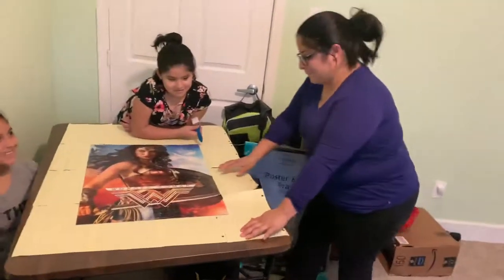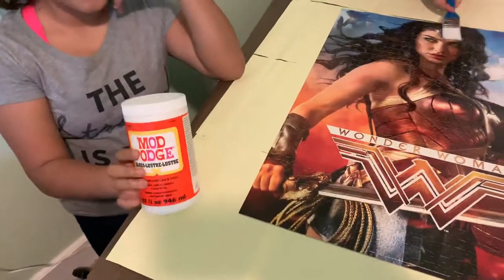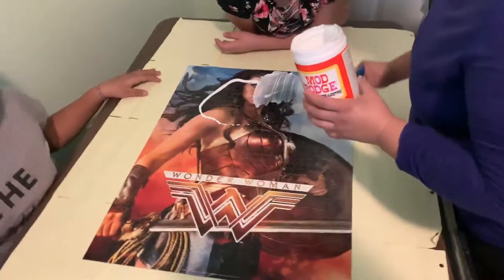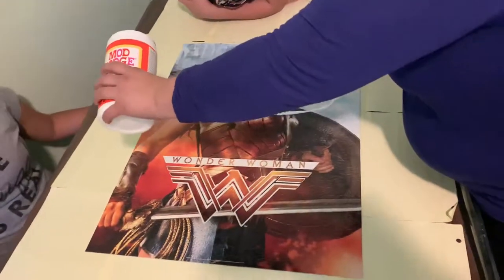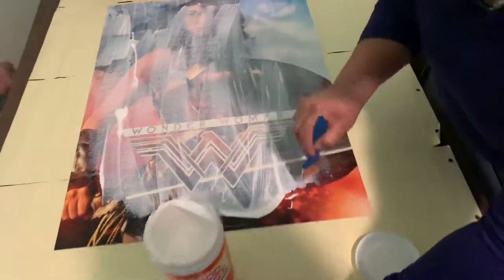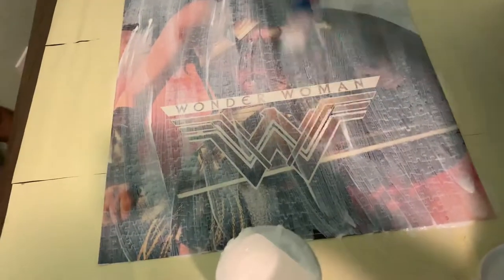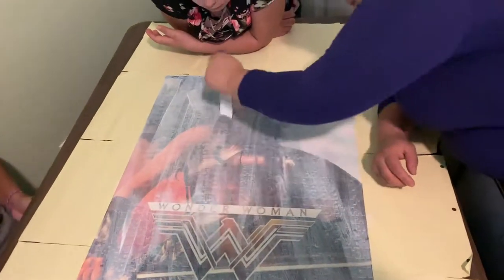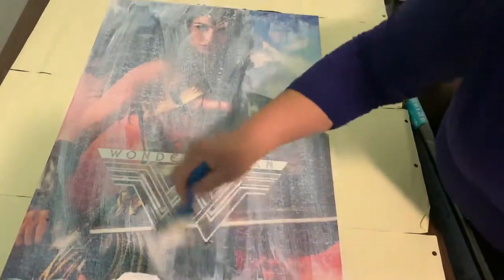How to Mod Podge a Puzzle and Clear Excessive Glue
Mod Podge a Puzzle , Best Glue for Puzzle Mod Podge How to Clear excessive glue on Puzzle